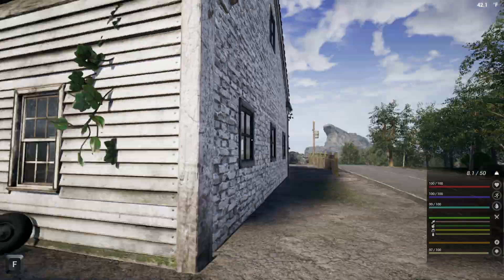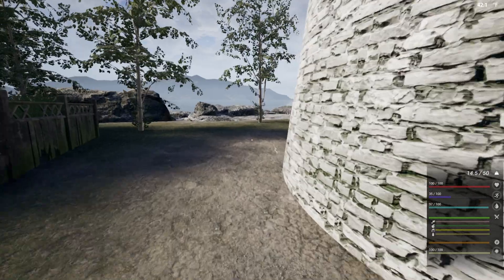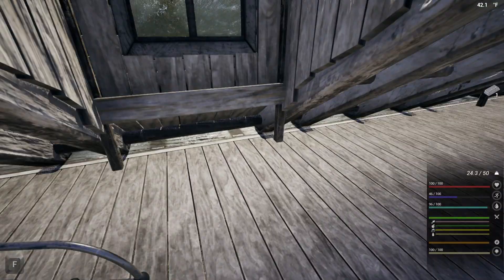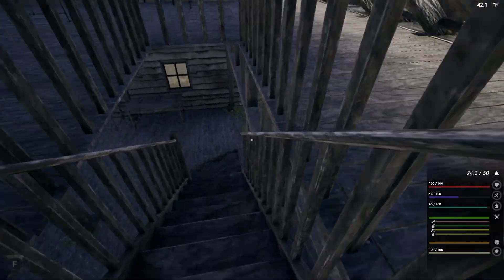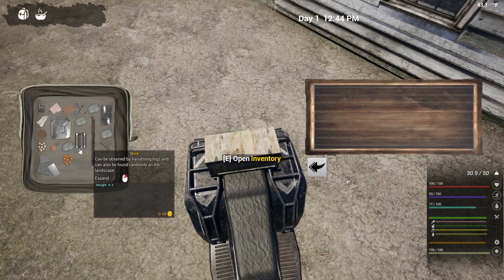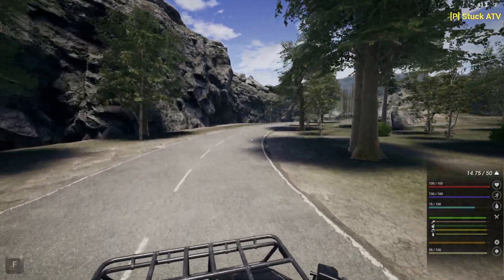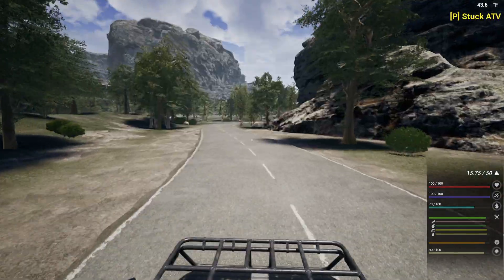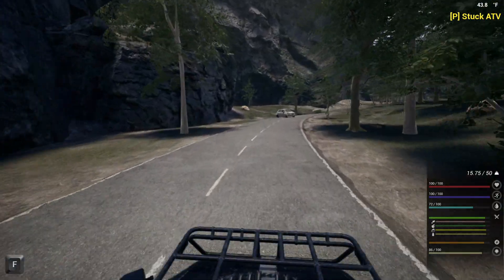This Fresh Start Is So Much Different Than Last Time! The Infected Gameplay S6EP1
The Infected Gameplay Season 6

My Let's Play For The Infected!